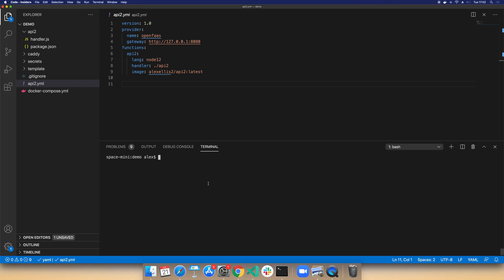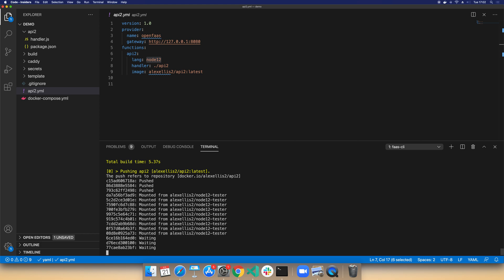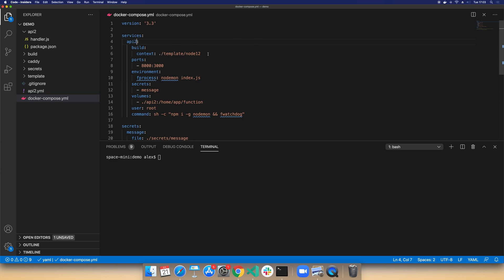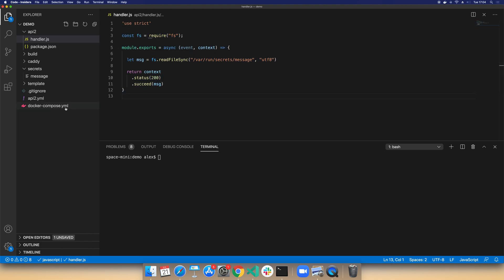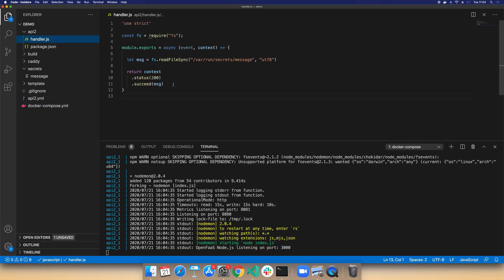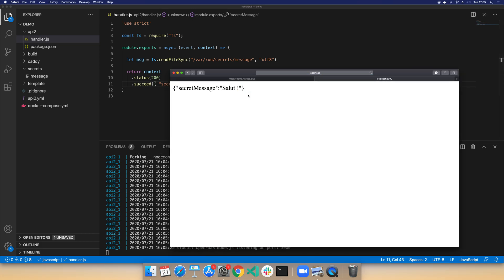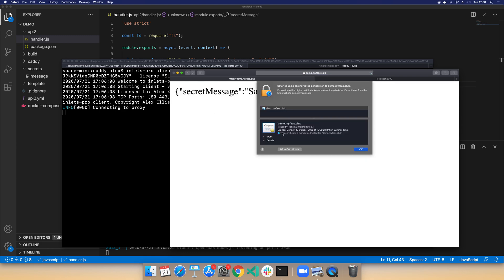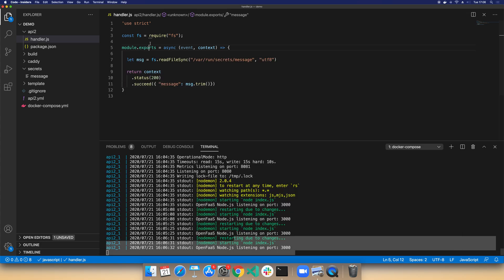Rapid OpenFaaS hacking with Node.js and docker-compose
Learn how to hack on Node.js code for your OpenFaaS functions with hot reloads using docker-compose.